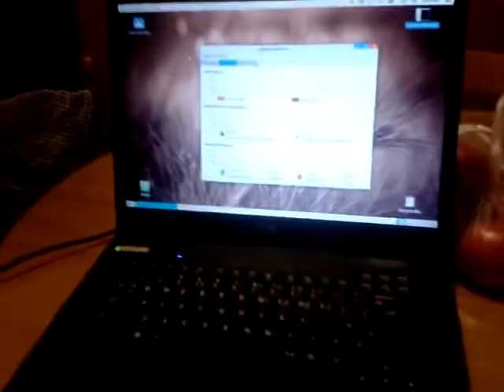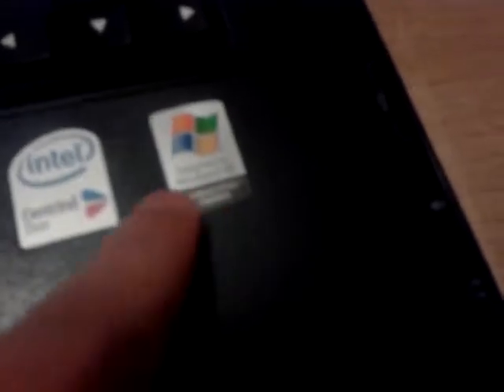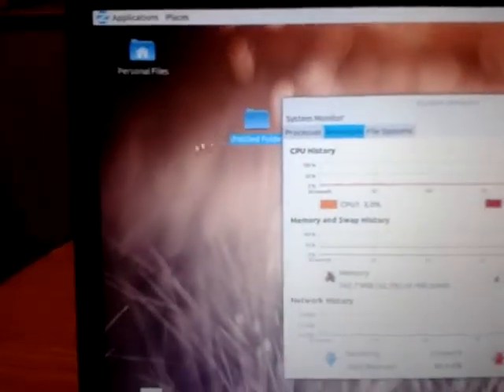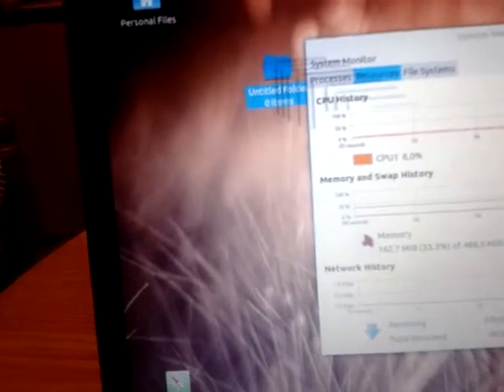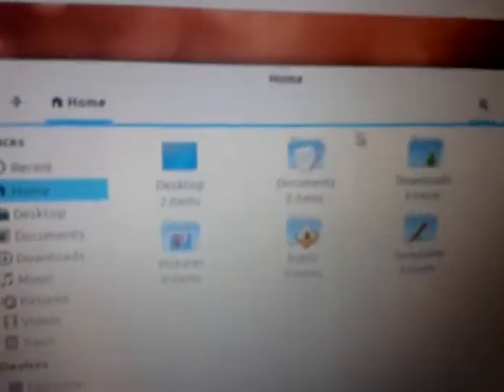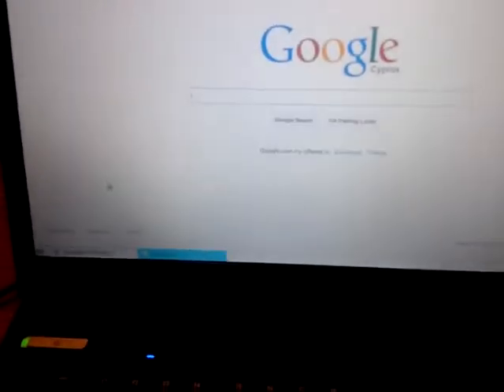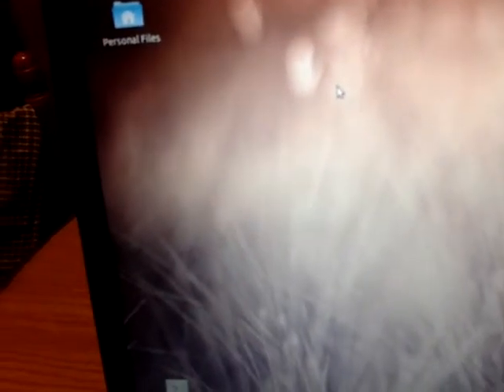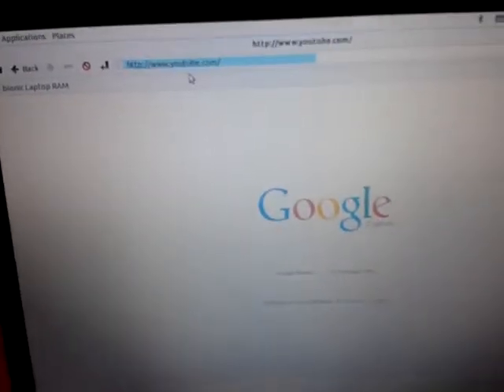How Linux (zorin os 7) Helped with an old laptop! - Bring back your old pc with linux!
Update: i now use lubuntu 13.10 witch is faster than zorin os!
today i discuss about "how linux made my OLD laptop faster" . Now this was released when windows 7 didn't exist so i quess about 2006 or something. it has 488MB of ram, and intel centrino duo processor 2 CPU T5500 @ 1.66GHz × 2 and Intel 945GM x86/MMX/SSE2 graphics card.

So! do you want to bring your old PC back to life? here's some linux distros that can help you do that! [ computer specs are written on the websites ]

Ubuntu [worlds most popular linux distro, NOT RECOMMENDING IT but still usefull] - ubuntu.com

Likes,comments and everything else are Appreciated!